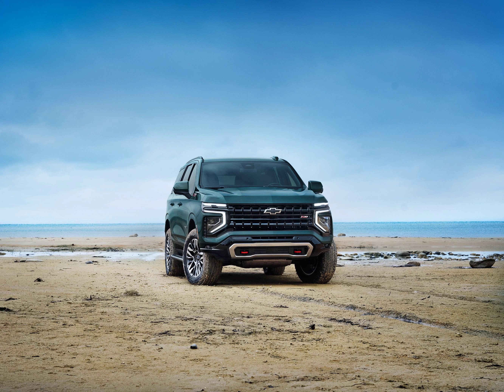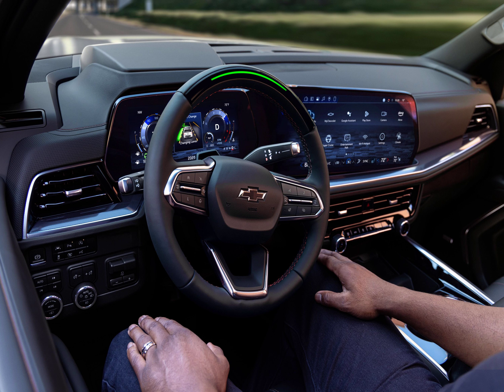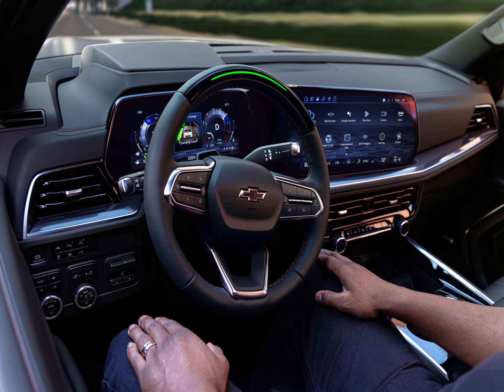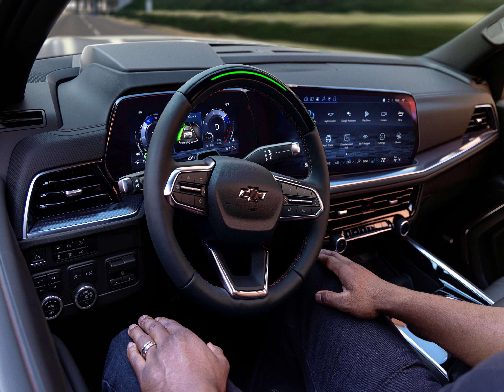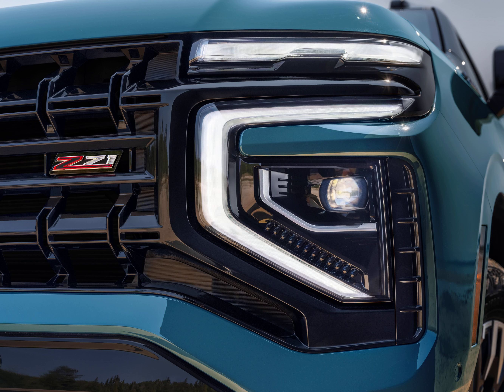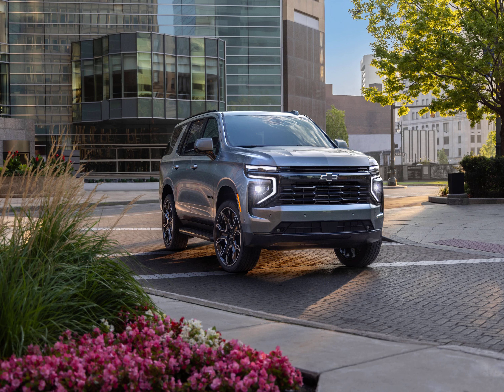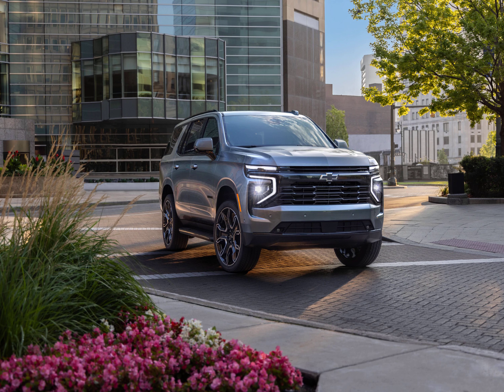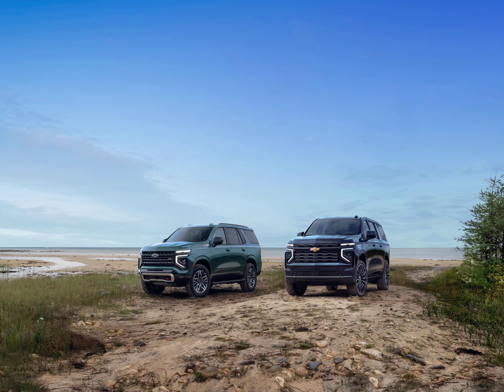2025 Chevy Tahoe and Suburban Get Snazzier Interiors, Mightier Diesels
2025 Chevy Tahoe and Suburban Get Snazzier Interiors, Mightier Diesels